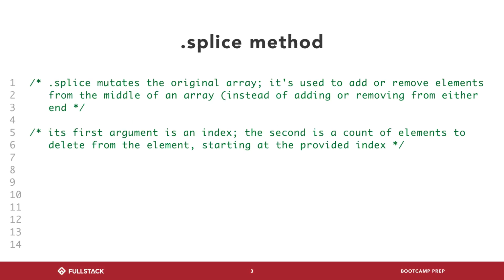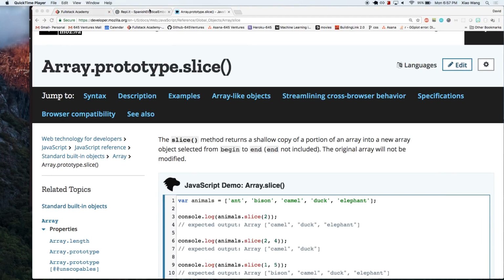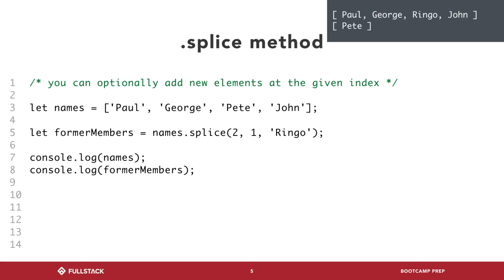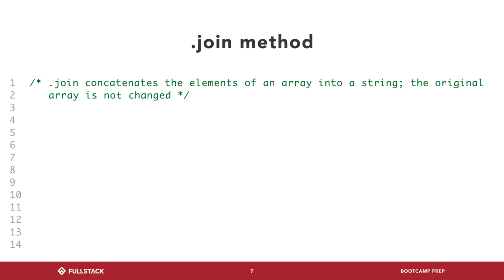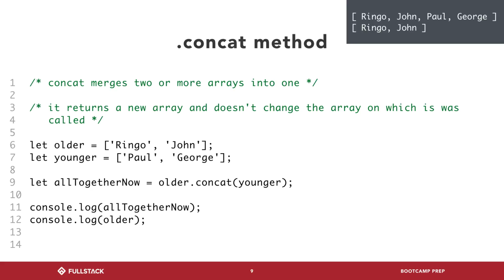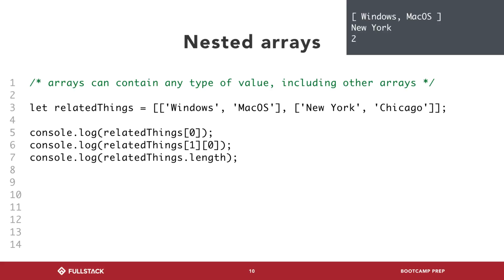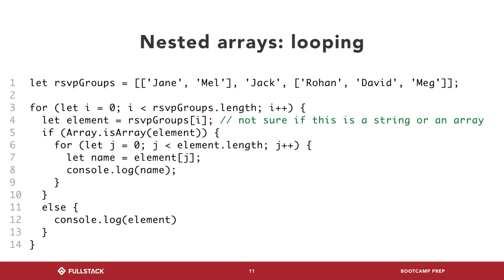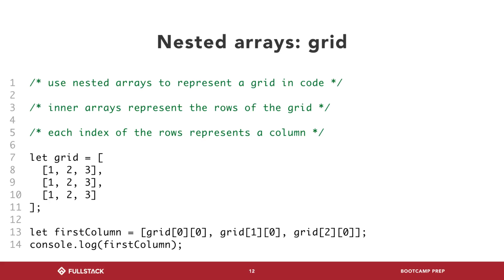1808 BCPWKNY 06 Arrays 2